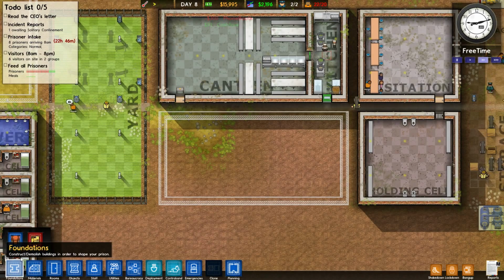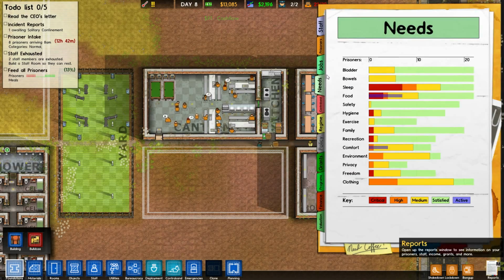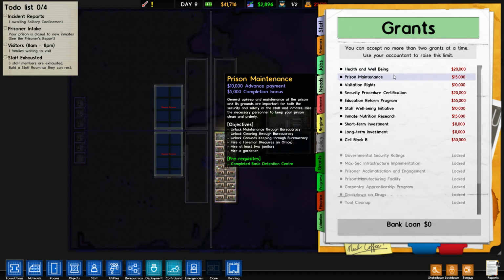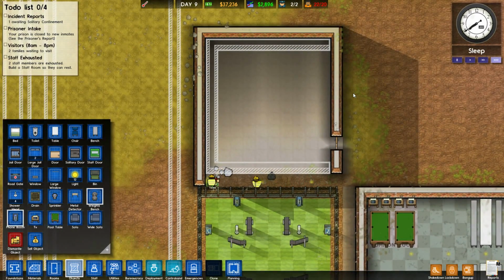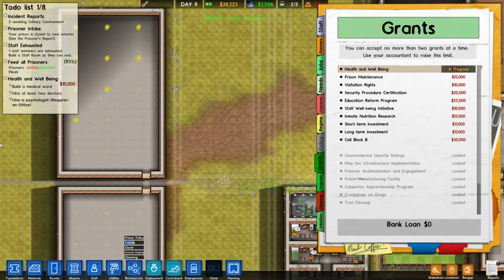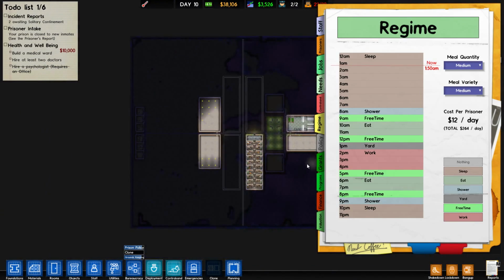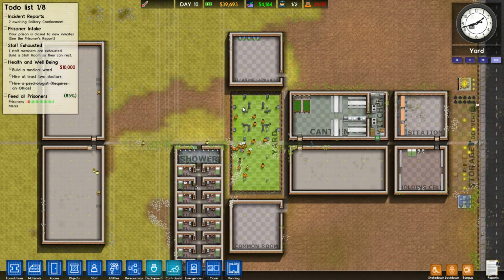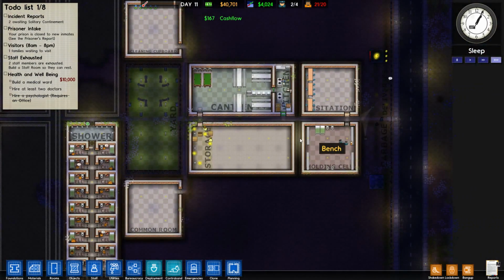Spaghettikid Plays... Prison Architect #4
In this series I will be playing Prison Architect (Alpha 19).

This will be more of a walkthrough style series with more tips on how to build better and more efficient prisons in the game.

Please let me know if you have any comments or feedback! =]